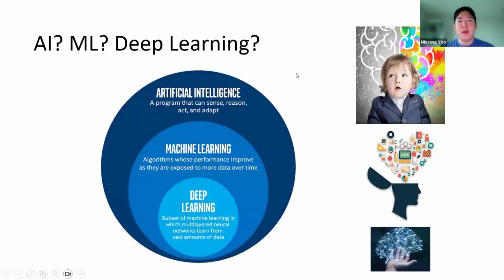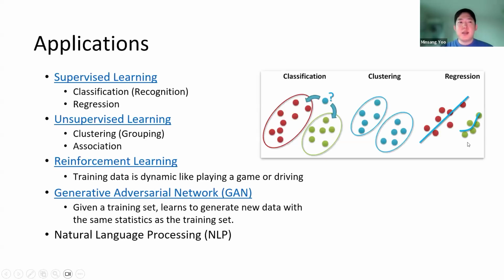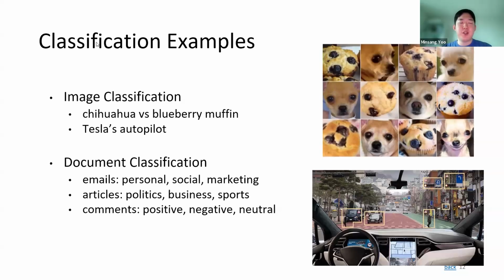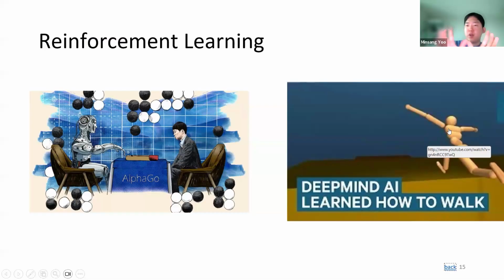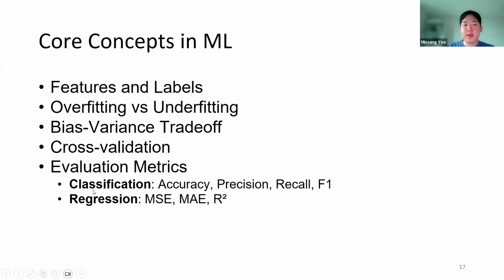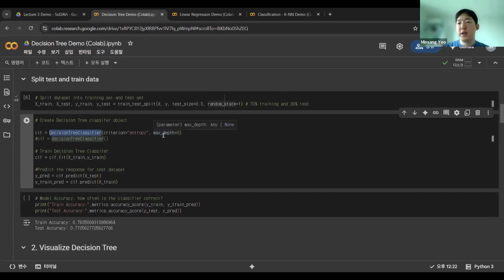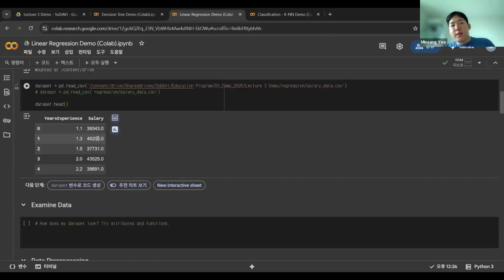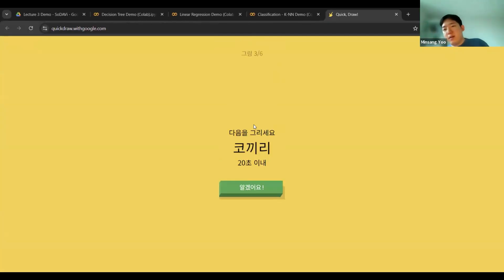[KD Data Science Summer Camp] Lecture 3